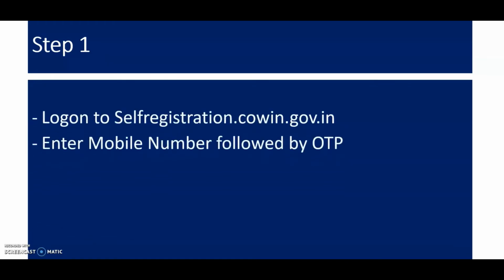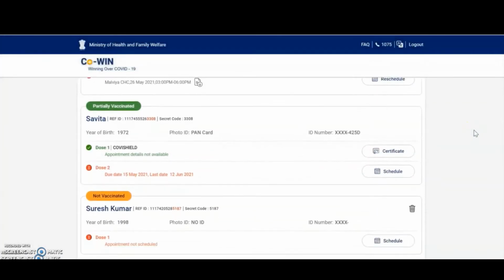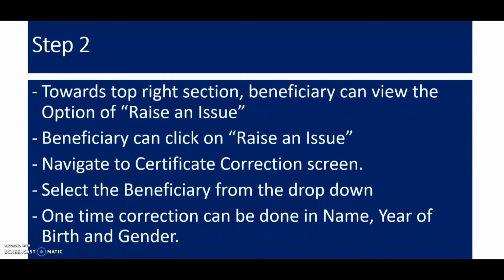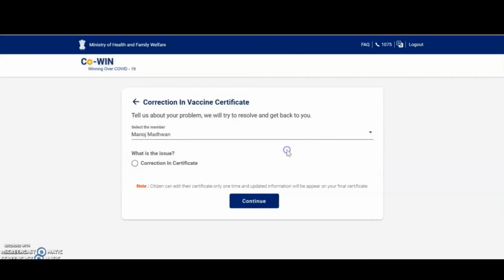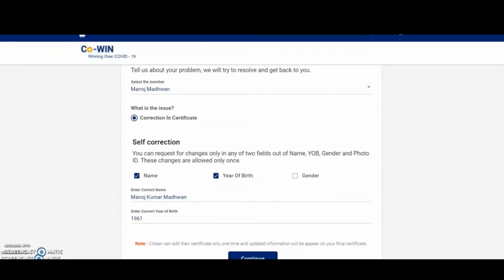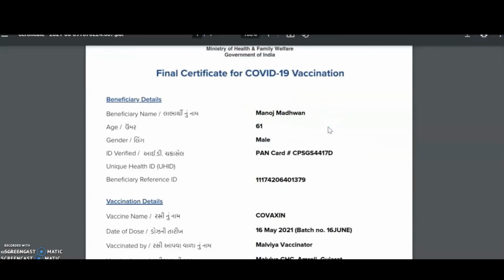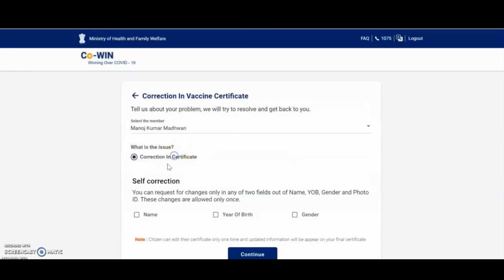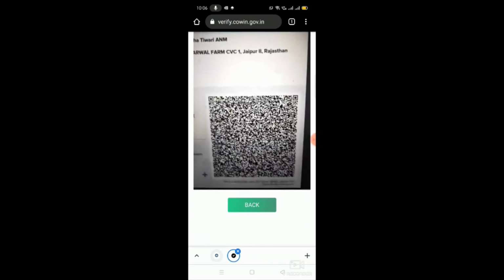How to register in covin and correction in certificate for vaccination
कोविड-19: कोविड-19 एक नई बीमारी है, जो नवल (नए) कोरोना वायरस (सार्स-कोव-2) की वजह से होती है जिसे इंसान में पहले कभी नहीं देखा गया था। कोरोनावायरस के बहुत से प्रकार होते हैं और इनमें वह भी शामिल हैं जो आमतौर पर ऊपरी श्वसनतंत्र (साइनस, नाक की नली, जल आदि जाने की नलिका और कंठ) में हल्की बीमारी पैदा करता है। ‘कोविड-19’ में ‘सीओ’ है कोरोना के लिए, ‘वीआई’ है वायरस के लिए, ‘डी’ है डिजीज या रोग के लिए और ‘19’ है 2019 वर्ष के लिए।

कोविड -19 का प्रसार
कोविड-19 कैसे फैलता है?
किसी भी व्यक्ति को कोविड-19 उन लोगों से हो सकता है जिनमें इस वायरस का संक्रमण है। जब कोविड-19 से संक्रमित व्यक्ति खांसता, छीकता है या सांस छोड़ता है तो उसके नाक या मुंह से निकली छोटी बूंदों से यह रोग दूसरे में फैल सकता है। ये बेहद नन्ही बूंदें उस व्यक्ति के आस-पास की दूसरी चीजों और सतहों पर भी गिर सकती है। दूसरा व्यक्ति उस सामान या सतह के संपर्क में आने के बाद अपने मुंह, नाक या आंख को छूने से भी कोविड-19 से संक्रमित हो सकता है। लोग संक्रमित व्यक्ति के खांसने या सांस छोड़ने से निकली बूंदों को सांस के जरिए अंदर लेने से भी संक्रमित हो सकते हैं। इसलिए यह महत्वपूर्ण है कि बीमार व्यक्ति से 3-6 फीट या 1-2 मीटर दूर रहा जाए।

क्या उस व्यक्ति से कोविड-19 हो सकता है जिसे कोई लक्षण नहीं हैं?
ज्यादातर लोग यह बीमारी तभी फैलाते हैं जब उनके लक्षण दिष्टिगोचर होने लगते हैं, यानी वे बीमार हो चुके होते हैं। क्योंकि इस बीमारी के फैलने का सबसे प्रमुख माध्यम खांसने या छींकने से निकली बूंदें हैं। हालांकि यह संभव है कि कुछ मामलों में लक्षण सामने आने से पहले भी संक्रमण फैले। इसलिए जिन लोगों में लक्षण नहीं हैं, उनके साथ भी एक तय शारीरिक दूरी बनाए रखने की सलाह दी जाती है।

क्या ऐसा व्यक्ति जिसे कोरोना-19 के लिए क्वेरैंटाइन किया गया है, इस बीमारी को फैला सकता है?
क्वेरैंटाइन का मतलब है संक्रामक बीमारी की जद में आ चुके लेकिन अब तक लक्षण विकसित नहीं हुए किसी व्यक्ति या व्यक्तियों के समूह को ऐसे लोगों से अलग रखना, जो इस वायरस की जद में नहीं आए हैं। क्वेरैंटाइन का उद्देश्य इस बीमारी के फैलाव को रोकना है। किसी व्यक्ति को कोविड-19 जैसे वायरस के संपर्क में आने के 10 दिन के अंदर ही लक्षण विकसित हो जाते हैं। इसलिए जिन लोगों के वायरस के संपर्क में आने का डर है, उन्हें 10 दिन के लिए अलग रखना जरूरी होता है। इस अवधि के दौरान वे अलग नहीं रहे तो बीमारी को दूसरों में भी फैला सकते हैं। क्वेरैंटाइन की अवधि के बाद माना जाता है कि उनसे इस बीमारी के फैलाने का डर नहीं है।

क्या भोजन के माध्यम से भी कोविड-19 फैल सकता है?
आम तौर पर कोरोना वायरस एक व्यक्ति की संक्रमित बूंदों के दूसरे व्यक्ति के स्वशन तंत्र में पहुंचने से ही फैलता है। अब तक खाने-पीने के सामान से कोरोना वायरस फैलने के कोई प्रमाण नहीं मिले हैं। खाना तैयार करने या खाने से पहले सामान्य खाद्य सुरक्षा के लिहाज से भी हमेशा साबुन और पानी से 20 सेकेंड तक हाथ धोना बहुत जरूरी है। नाक साफ करने, खांसने, छींकने या शौचालय का उपयोग करने के बाद अपने हाथ को धोना बहुत जरूरी है।

किसी भी अन्य लक्षण के बारे में अपने डॉक्टर से बात करें।

अगर लगता है कि मैं बीमार हो गया हूं तो मुझे क्या करना चाहिए?
अगर आपको कोविड-19 के लक्षण हैं तो आप घर पर ही रहें और दूसरों से जहां तक हो सके दूरी बनाए रखें। अगर आपको लगता है कि आप कोविड-19 के संक्रमण के दायरे में आ गए हैं और बुखार या कफ और सांस लेने में परेशानी जैसे दूसरे लक्षण पैदा हो रहे हैं तो अपने डॉक्टर से सलाह लें। अधिकतर लोग घर पर ही ठीक हो जाते हैं; लेकिन अगर आपको लगे कि स्थिति ज्यादा खराब हो रही है तो अवश्य उपयुक्त इलाज हासिल करें। अगर आप किसी डॉक्टर के पास या अस्पताल जाते हैं तो पहले ही बता दें कि आपको कोविड-19 हो सकता है ताकि स्वास्थ्य सेवा देने वाले खुद को सुरक्षित रख सकें।

खुद को और मेरे परिवार को कैसे बचाये
कोविड-19 का खतरा कम करने के लिए मेरा परिवार क्या कदम उठा सकता है?
कोविड-19 से बीमार होने के खतरे को कम करने के लिए बचाव के उपाय आप खुद भी रोजाना अपनाएं और साथ ही अपने घर के सभी लोगों को भी ऐसा करने के लिए कहें। ये कदम खास तौर पर बुजुर्गों और पहले से बीमार लोगों के लिए जरूरी हैं:

बीमार लोगों से नजदीकी संपर्क से बचें।
अगर आप बीमार हैं तो इलाज करवाने के अलावा घर पर ही रहें।
फेस कवर या मास्क पहनें।
खांसी करते समय या छींकते समय कोहनी के अंदरूनी हिस्से से मुंह को ढकें या टिशू पेपर का उपयोग कर उसे डस्टबीन में फेकें। इसके बाद अपने हाथ धोएं।
अपने हाथ को साबुन और पानी से अच्छी तरह 20 सेकेंड धोएं, खास तौर पर नाक को साफ करने के बाद, खांसने या छींकने के बाद, शौचालय के प्रयोग के बाद और भोजन बनाने या खाना खाने के पहले।
अगर साबुन और पानी उपलब्ध नहीं हों तो आप अल्कोहल आधारित हैंड सेनेटाइजर का उपयोग कर सकते हैं, जिसमें कम से कम 60% अल्कोहल हो। हाथ अगर गंदे दिख रहे हैं तो अवश्य उसे साबुन और पानी से धोएं।
जिन सतहों को लोग बार-बार छूते हैं, उनको साफ और कीटाणुमुक्त करें (जैसे फोन, दूसरे एलेक्ट्रॉनिक सामान, टेबल, काउंटर, बिजली उपकरणों के स्विच, दरवाजे के हैंडल और आल्मारियों के हैंडल)
टीका लगवाएं।
कोविड-19 का कोई टीका है?
COVID-19 को रोकने के लिए दो टीके हैं, और कुछ विकास में है। भारत में केंद्रीय ड्रग्स स्टैंडर्ड कंट्रोल ऑर्गेनाइजेशन (CDSCO) द्वारा आपातकालीन उपयोग के लिए अधिकृत किए गए दो टीके कोविशिल्ड® (सीरम इंस्टीट्यूट ऑफ इंडिया द्वारा निर्मित एस्ट्रोजेनेका का टीका) और कोवाक्सिन® (भारत बायोटेक लिमिटेड द्वारा निर्मित) हैं।